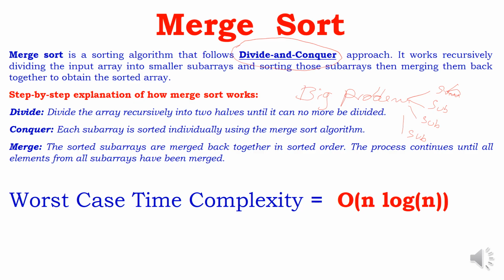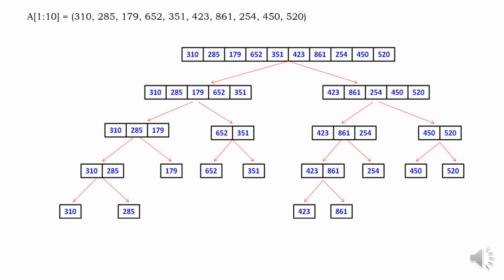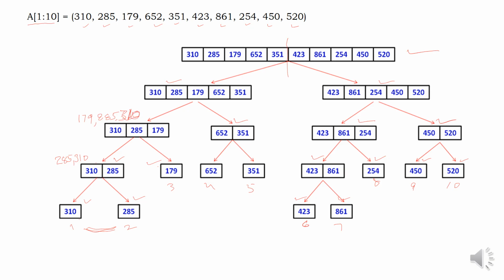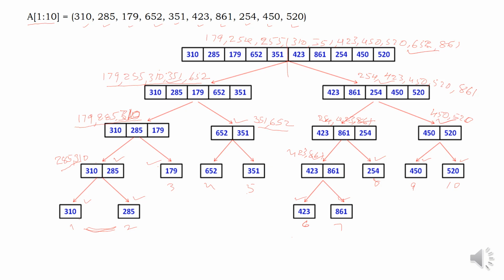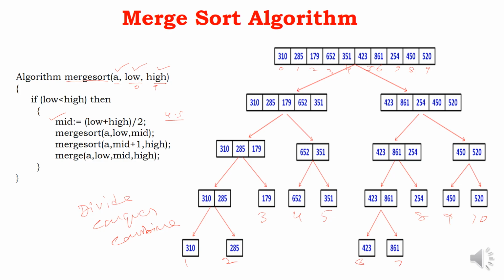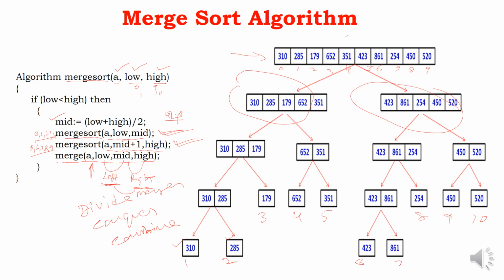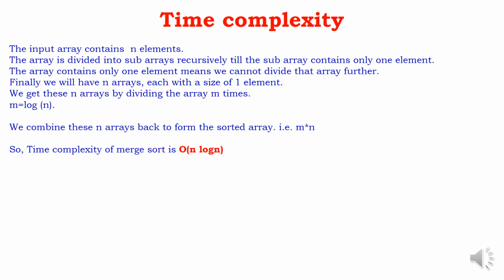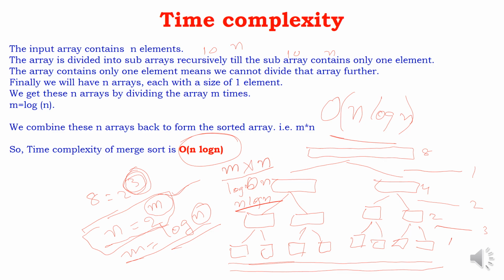Merge Sort Technique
Merge Sort, Divide and Conquer